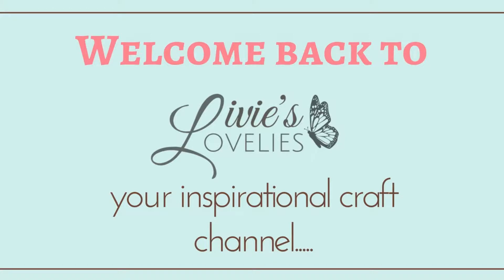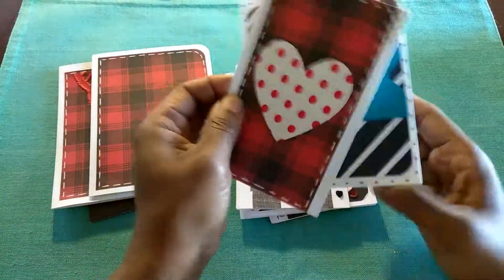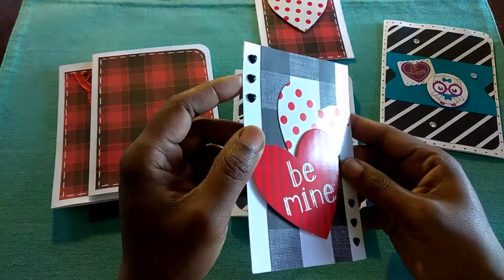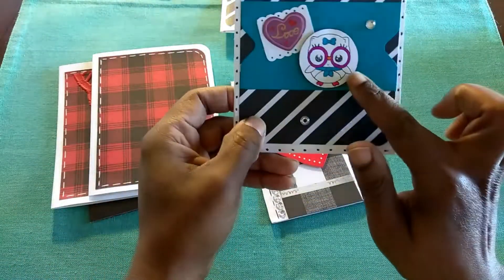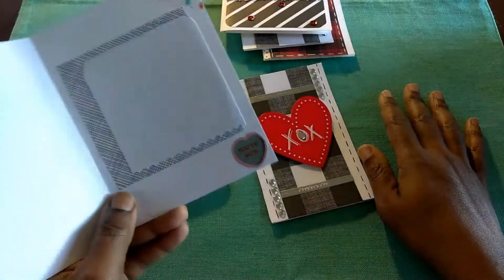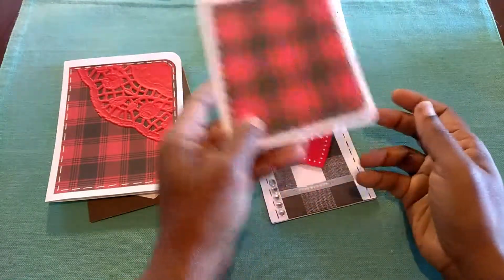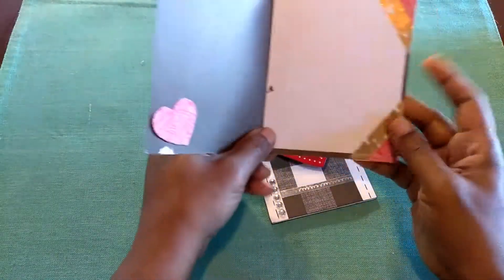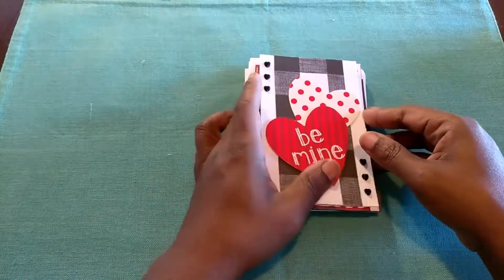DIY Cute Valentines Cards using Christmas Scraps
These cards were created using leftover paper from the Paper Studio paper pack, Dollar Tree supplies and items from my stash. My goal was to use as much of what I had on hand to send a little love out. Mission accomplished!

SUPPLIES USED
12 Days of Christmas paper pad by The Paper Studio
Signa Uniball White Gel Pen

V17